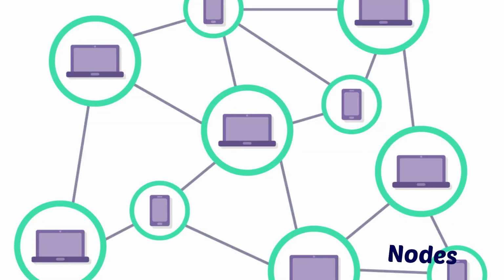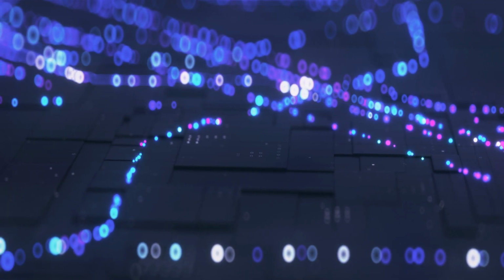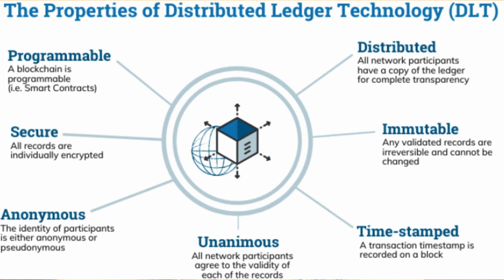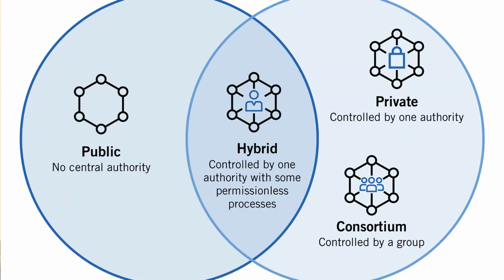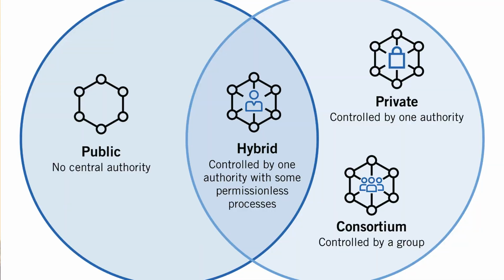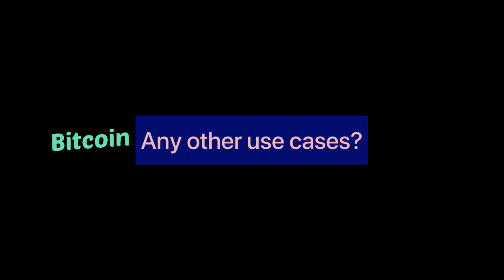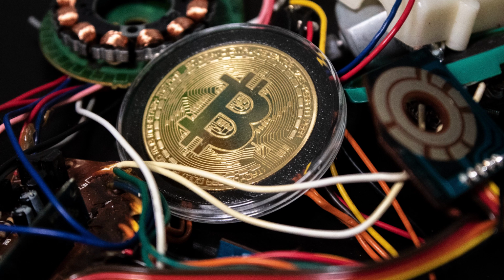What is Blockchain?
This video explains the blockchain architecture, consisting of nodes, miners, gas, cryptocurrency, consensus, and blockchain types.